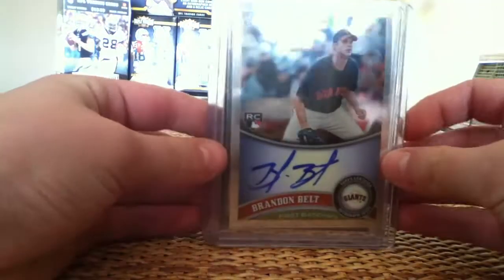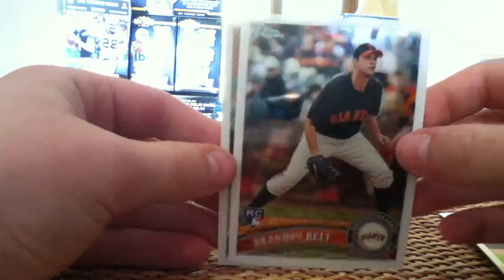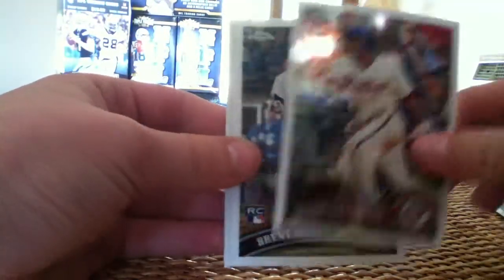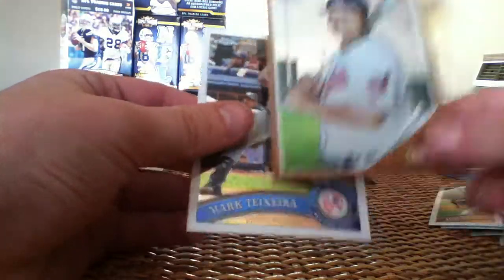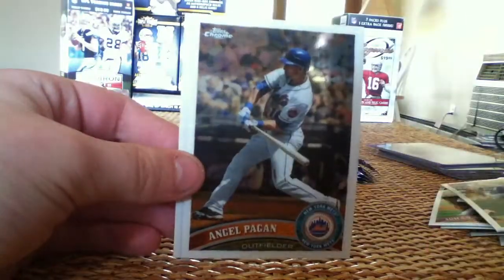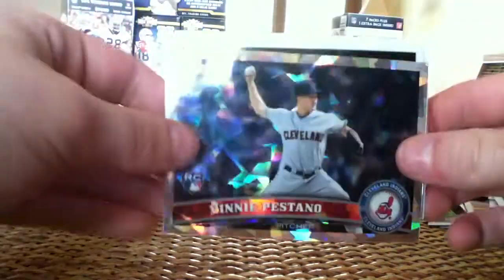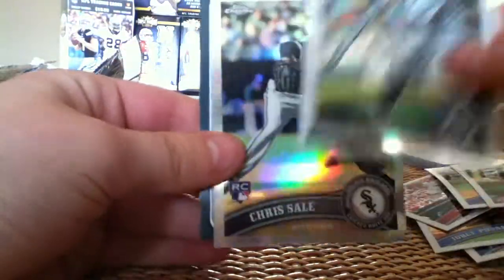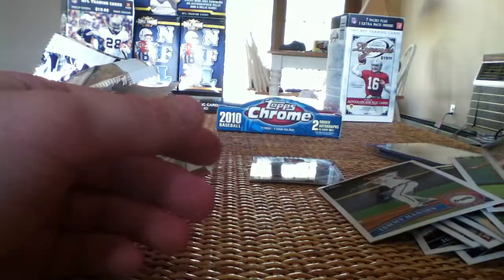2011 TOPPS CHROME BASEBALL HOBBY BOX BREAK #3 PART 2